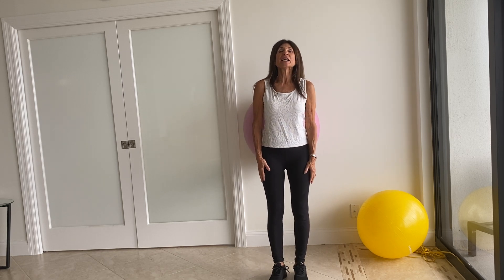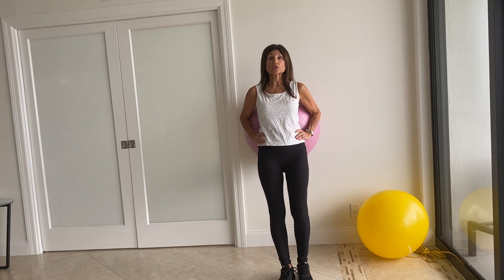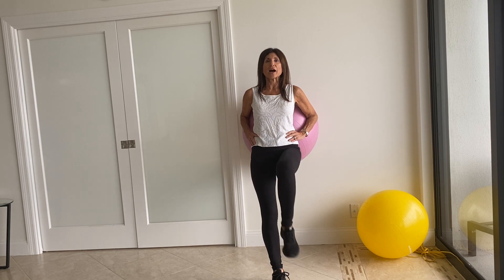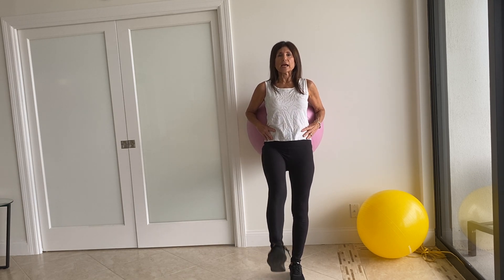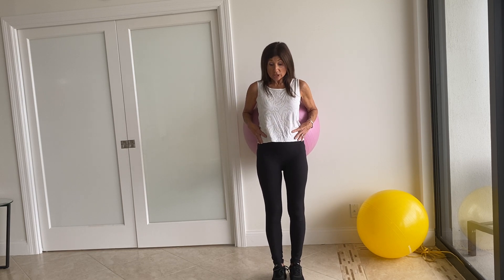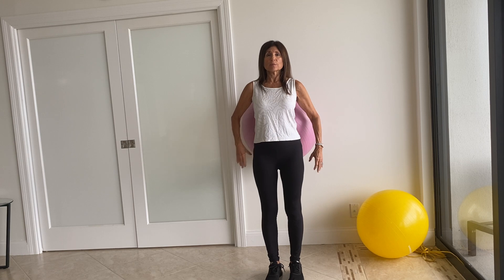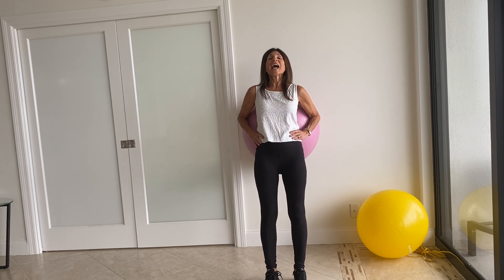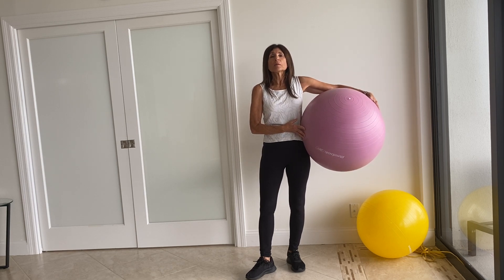Balance Exercises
Balance is affected by many issues such as weak muscles and various medications including chemotherapy.  Detailed information on  balance training can be found on CarolMichaelsFitness.com. This video will show you an exercise for balance improvement  using the exercise ball. Start with just a few repetitions and only lift the leg a few inches off the floor. As your balance improves you can add repetitions.
Balance Training can help reduce fall risk which is especially important if you have osteoporosis. Perform the exercises after receiving medical clearance.  Some of the exercises may need to be modified for your unique health issues.